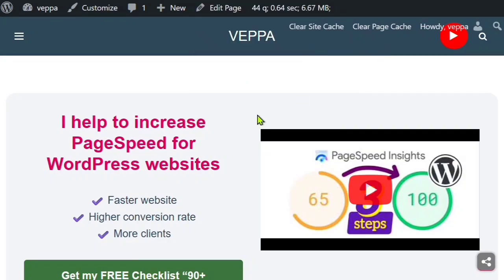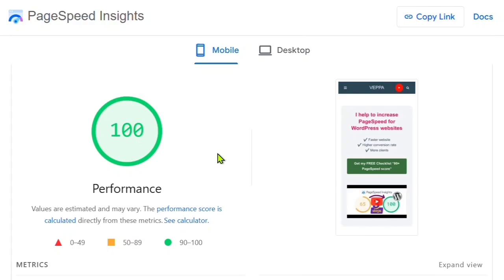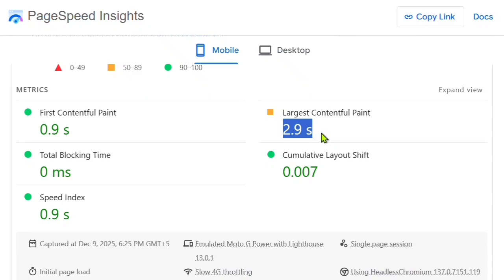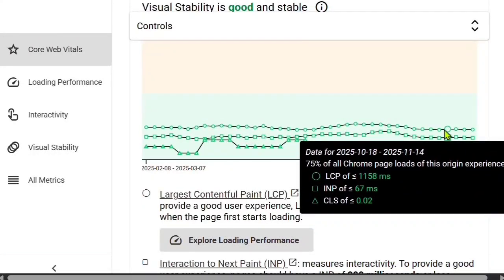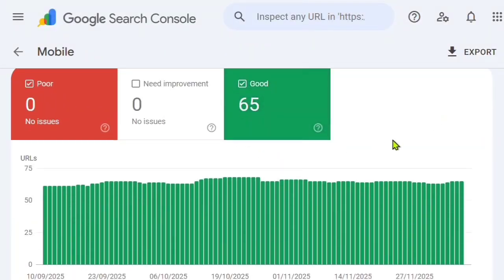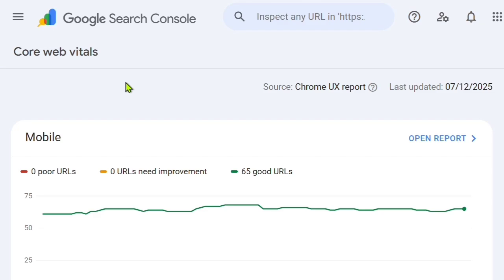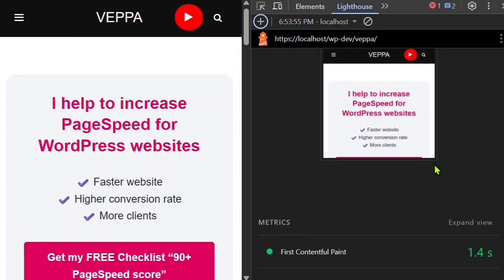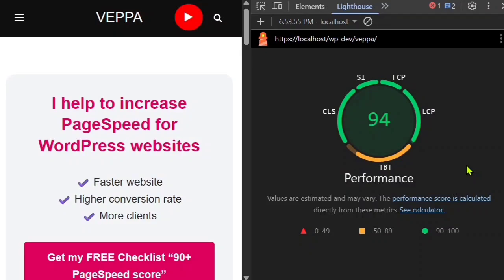⚡ Core Web Vitals vs. Page Speed Score: Explained Simply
Want to make your website load faster? You often hear about both *Page Speed Score* and *Core Web Vitals* .

This video clearly explains the difference:

* *Page Speed Score* (e.g., 0-100) is the simple, general score you see in tools like PageSpeed Insights. A score of 90+ is generally considered fast.
* *Core Web Vitals* are the specific, underlying metrics (like Largest Contentful Paint, Total Blocking Time, etc.) that *make up* your overall Page Speed Score.

Learn how to use these metrics (and the color coding—green, orange, red) to identify and focus on the exact areas that need optimization to significantly improve your site's loading speed and user experience.

The video also shows where to find these reports, including:
* Chrome Lighthouse Tab